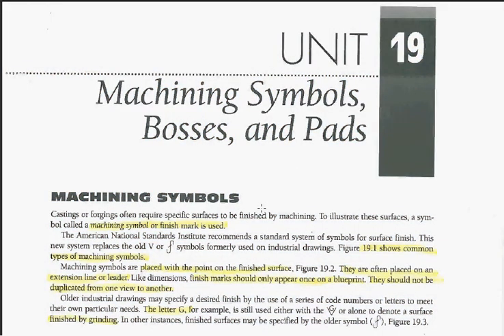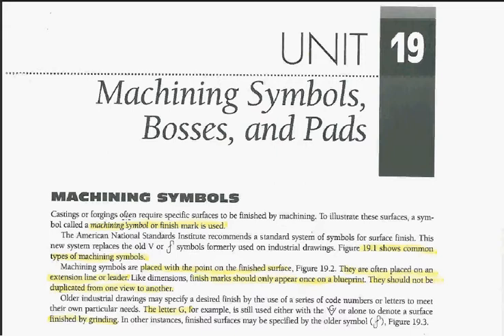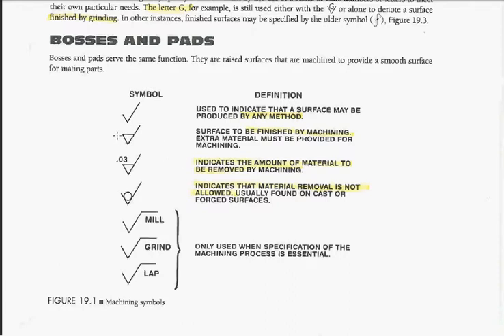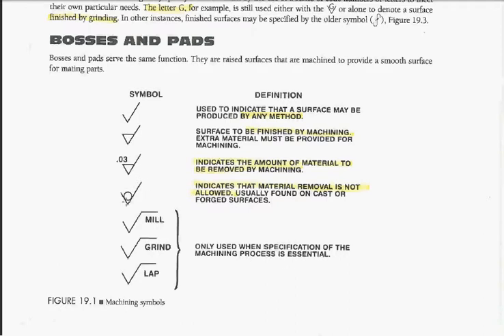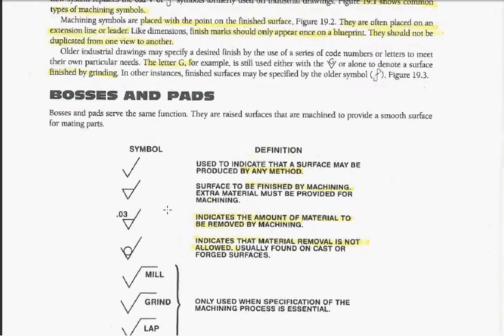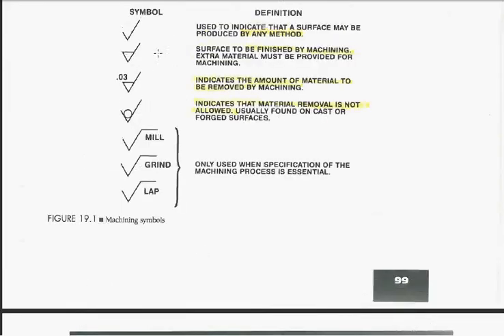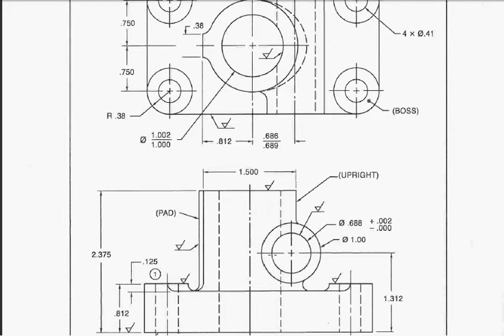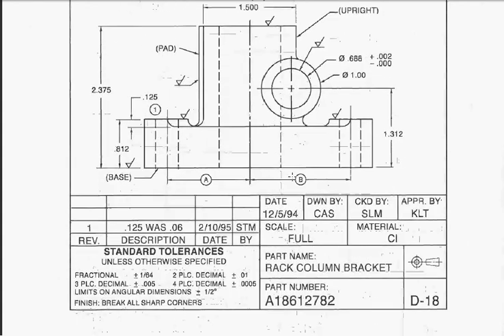BRX 110 Unit 19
BRX